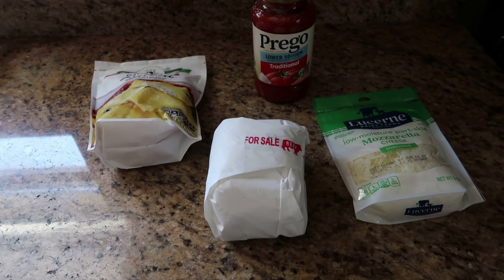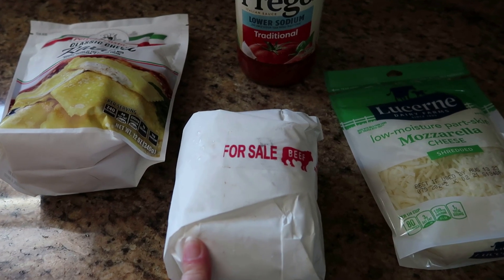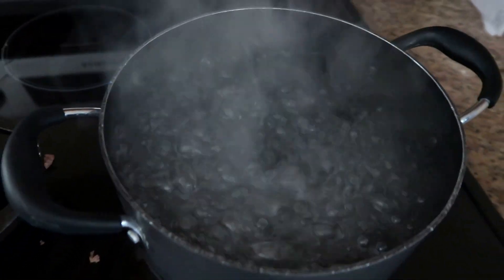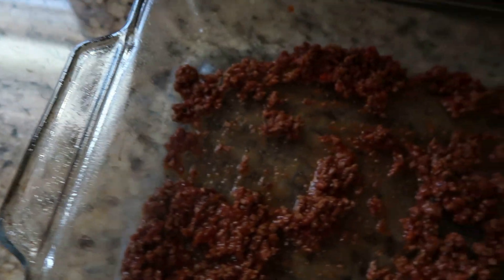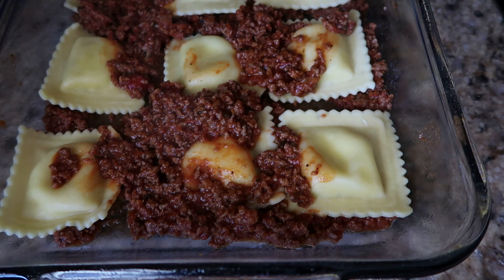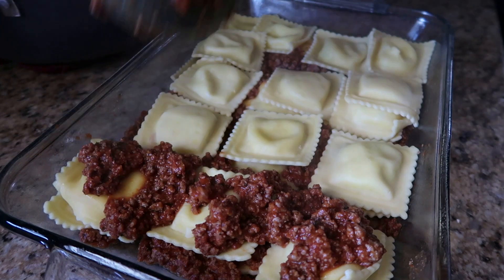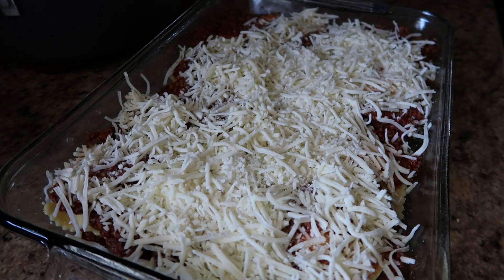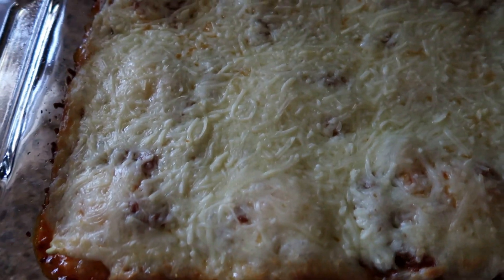RAVIOLI LASAGNA 4 INGREDIENT RECIPE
Today I show you how to make Ravioli Lasagna. This is so good, and you only need 4 ingredients.

1 regular package of ravioli OR 1 family size

1 jar of your favorite pasta sauce

1 lb.  of ground beef, turkey, or sausage

Mozzarella cheese

1.  Preheat oven to 350. Brown your meat, drain and add your sauce.

2. Bring water to a boil and add ravioli. Cook according to the package.

3. Lightly spray 13x9 pan and lightly coat the bottom with sauce mixture.

4. Place a single layer of ravioli. Top with sauce, add another layer of ravioli, top with remaining sauce. Top with cheese.

5. Bake for 30-40 minutes.